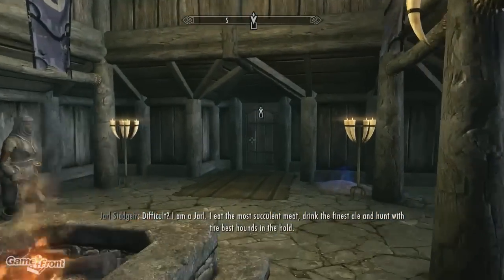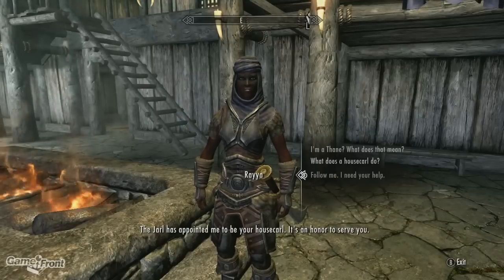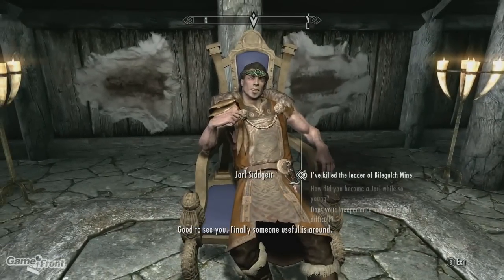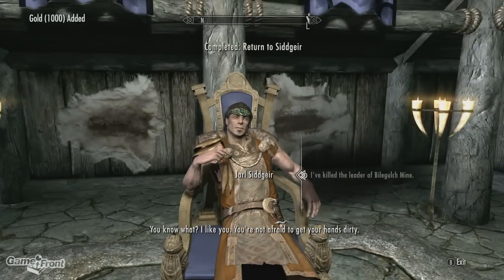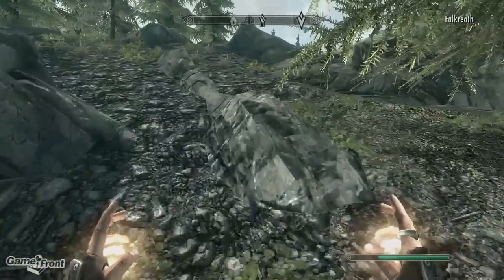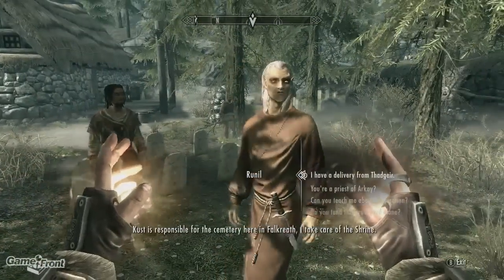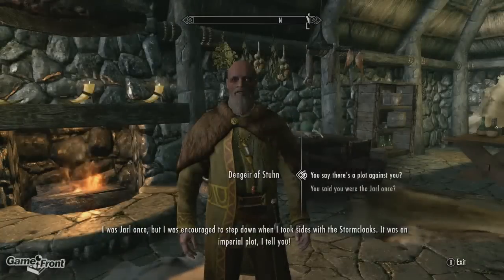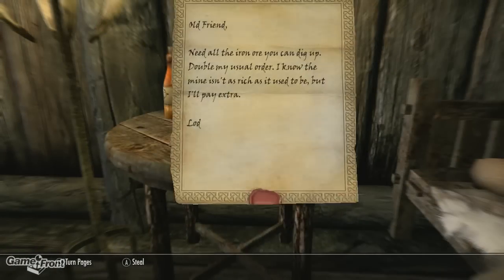Skyrim Hearthfire and Dawnguard -- DLC Show with Mitch - How to Hire a Steward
Stewards can only be appointed in the new Hearthfire plots in The Pale, Hjaalmarch, and Falkreath.

Once you've finished the Small House and constructed a Main Hall, you'll be able to appoint a Steward.

To appoint a Steward, lead your Follower, or a random Hireling, to your home. They'll mention you may need a Steward. Speak with them to seal the deal.

This video covers how to hire a steward for your newly created house in the Hearthfire DLC for Skyrim.